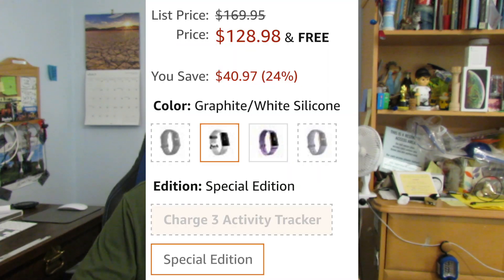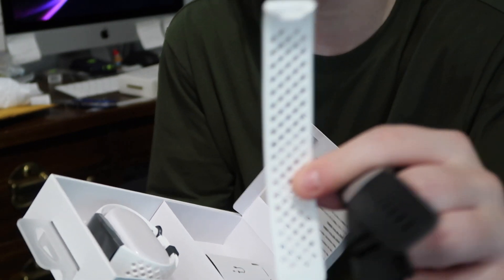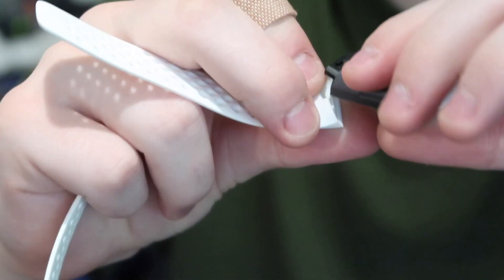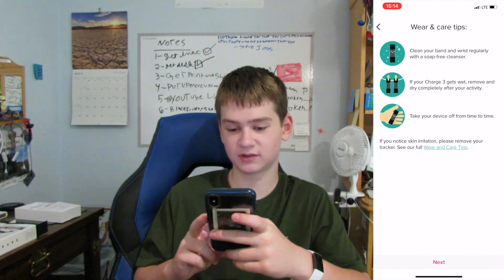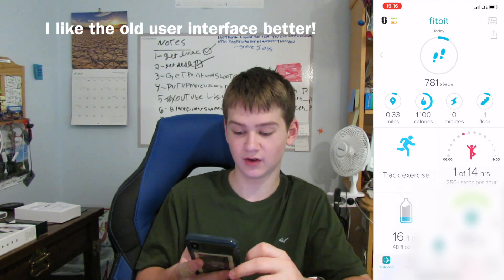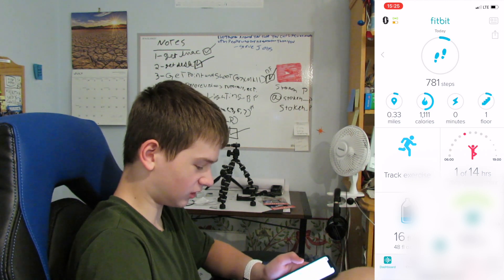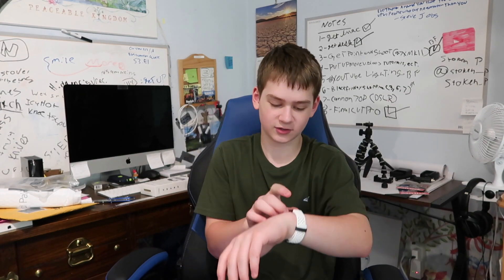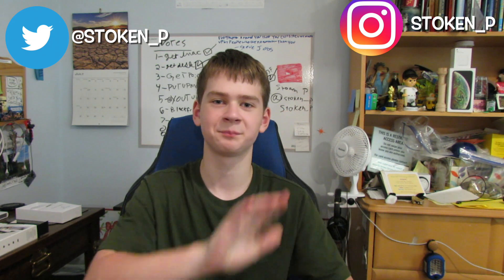Fitbit Charge 3 Unboxing and Review!!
Thank You So Much For All Of The Support On My Videos, I Love You Guys So Much!